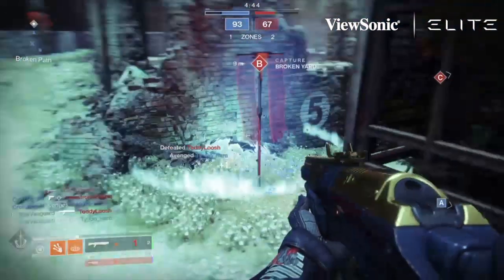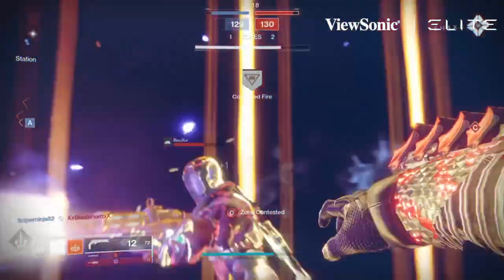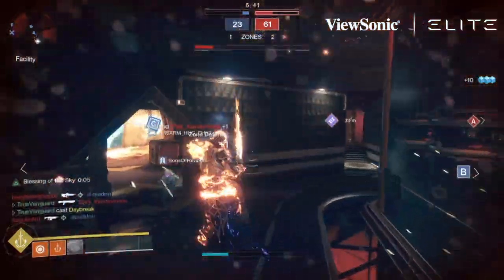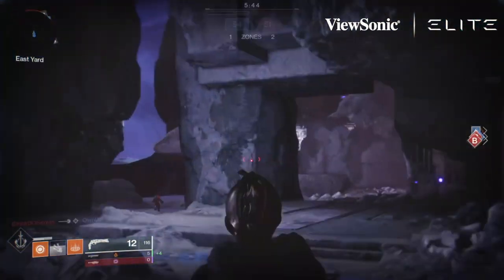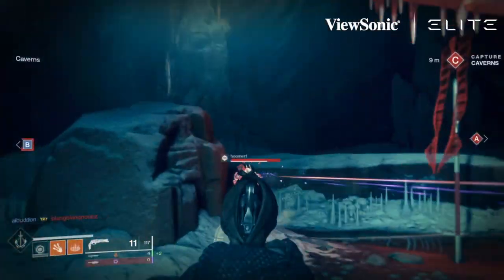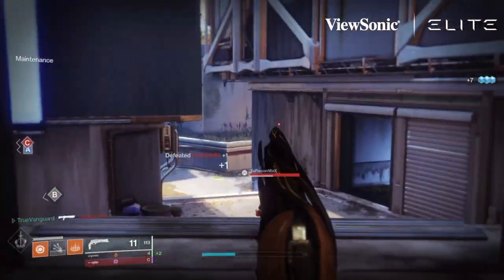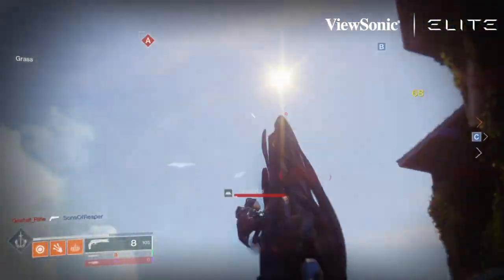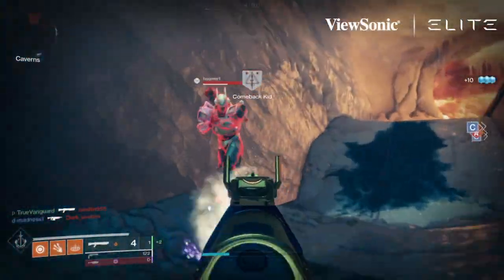How to Be a Shotgun Master in Destiny 2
Here are my top 5 strategies for players who want to get better at shotgunning in Destiny 2.  I hope you find them helpful!